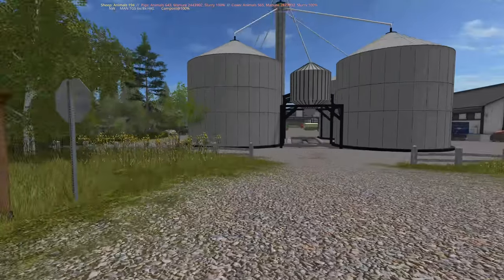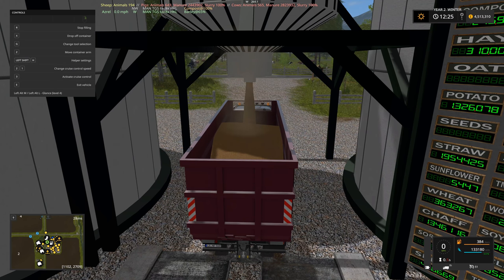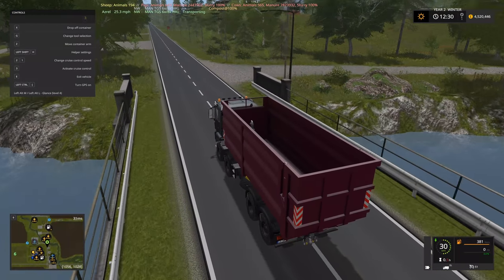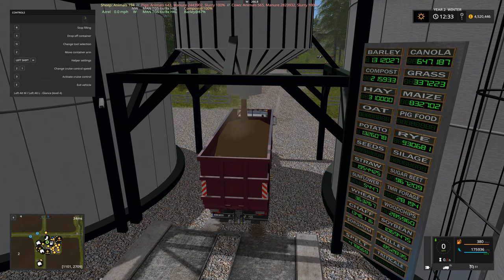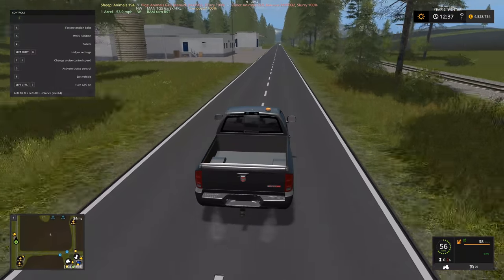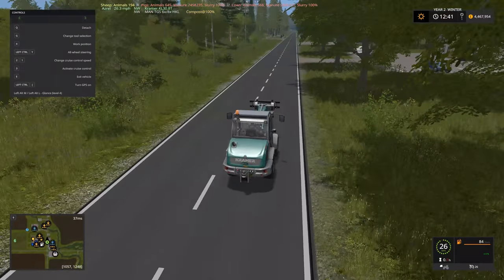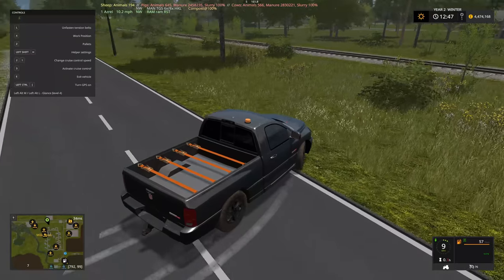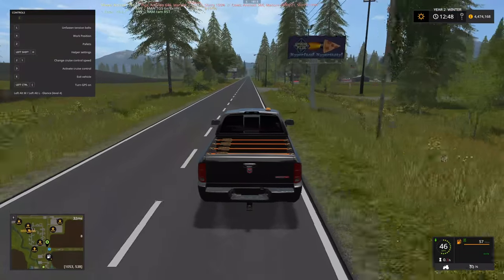Farming Simulator 17 - Cherry Hills - Let's Play Episode #20 - Bakery and Flour Mill Expansion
In this episode we check out the new expanded Flour Mill, get it up and running so we can feed the new Bakery in Cherry Hills.